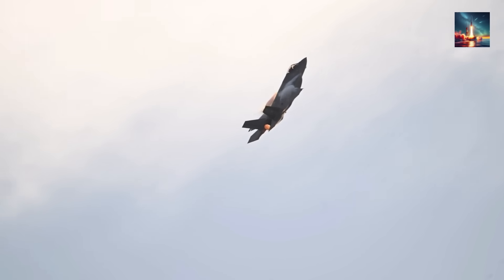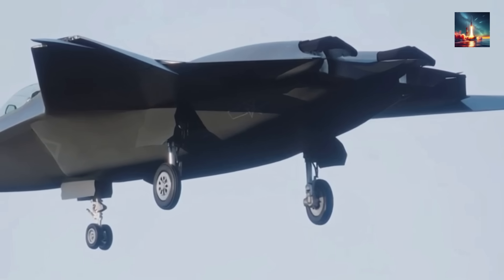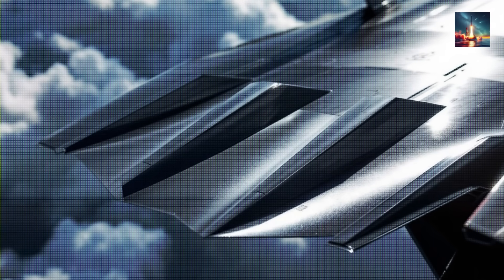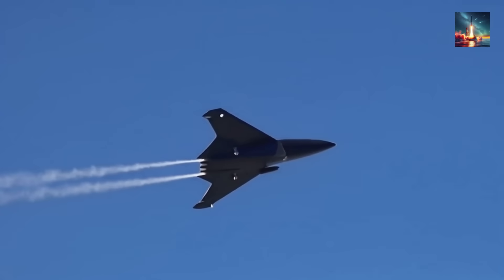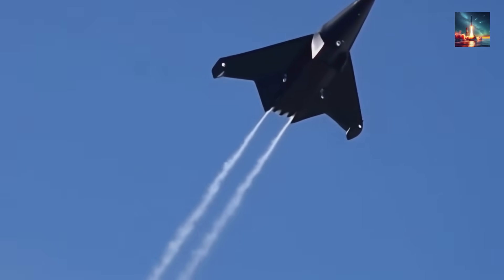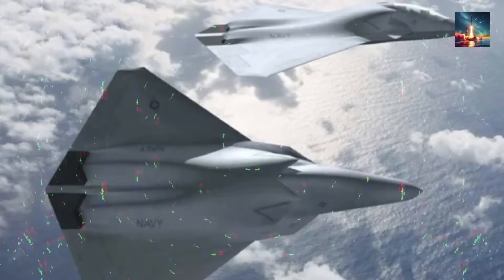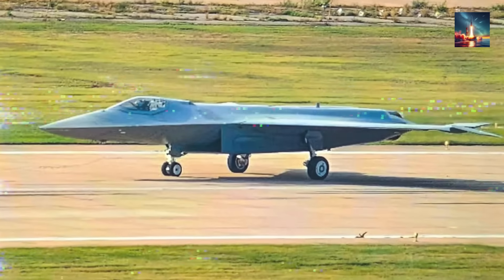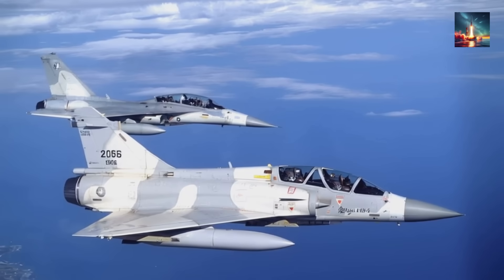China’s New J-50 Images Prove Its Six‑Gen Fighter Is Already Flying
China's J-50 sixth generation fighter jet has been captured in stunning new images that reveal the true scope of this revolutionary stealth aircraft. These leaked photos show China's most advanced fighter jet technology in unprecedented detail, proving that the J-50 is already conducting test flights and pushing the boundaries of modern aviation.

The J-50 features a tailless lambda wing configuration, thrust vectoring nozzles, and advanced stealth capabilities that rival America's F-22 Raptor and F-35 Lightning II. This sixth generation fighter represents China's bold challenge to US air superiority, incorporating cutting-edge military technology including AI integration, drone command capabilities, and hypersonic weapon systems.

Key features revealed in these exclusive J-50 images:
* Revolutionary tailless stealth design
* Advanced thrust vectoring engines
* 360-degree movable wingtips
* Next-generation avionics and radar systems
* Capability to control combat drone swarms

The J-50 fighter jet development marks a significant milestone in China's military aviation program, potentially shifting the global balance of air power. Military experts worldwide are analyzing these images to understand how China's stealth fighter technology compares to Western 6th generation fighter jets programs like NGAD and FCAS.

This breakthrough in Chinese aircraft design demonstrates the rapid advancement of China's military technology and aerospace engineering capabilities. The Shenyang J-50's advanced features suggest it could become a game-changer in modern air combat, challenging established military aviation hierarchies.

What do these J-50 flight test images mean for the future of global air superiority? How does China's sixth generation fighter compare to American and European next-gen programs? Watch our complete analysis of this groundbreaking military technology development.